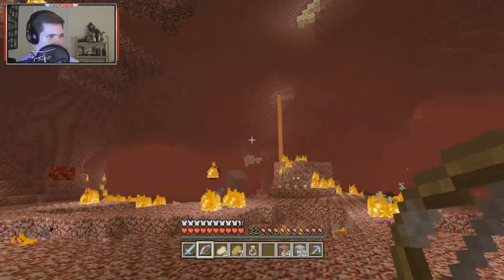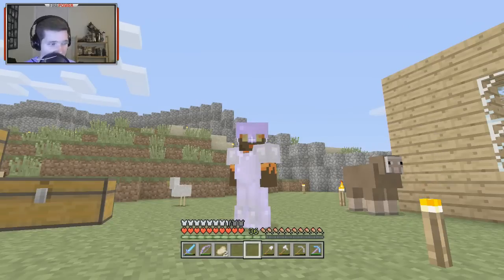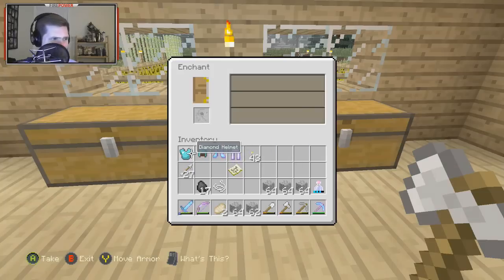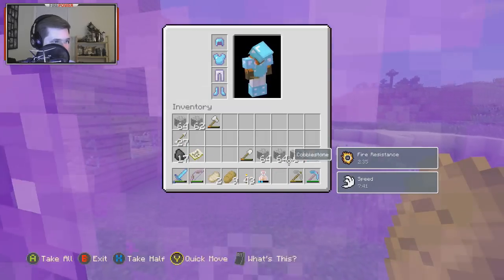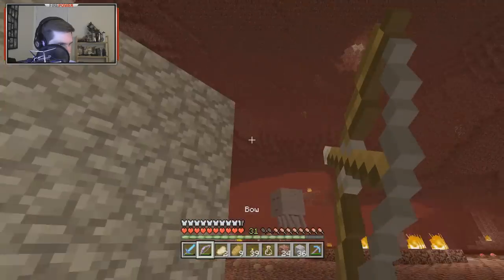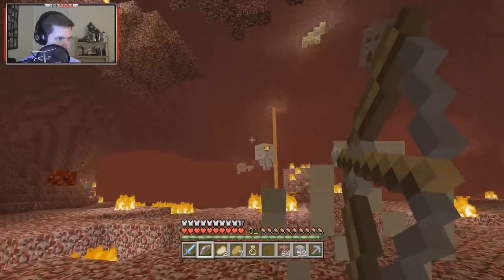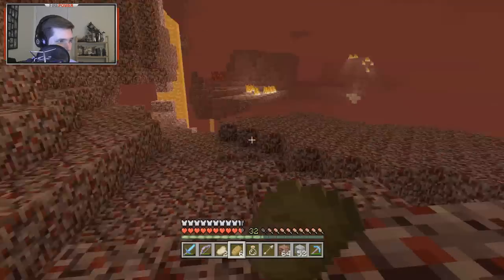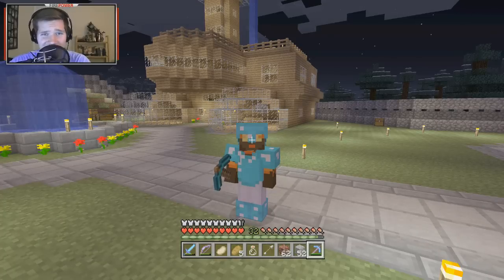Minecraft Xbox One: Another Nether Adventure - Let's Play Ep 17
Welcome to Fire Power Studio! Here is a Minecraft Xbox One Lets Play! In this episode of Fire Power Plays, we head back into the nether!!

Add Me on Skype:
Username - FirePowerStudio